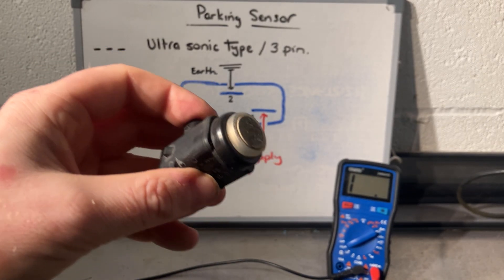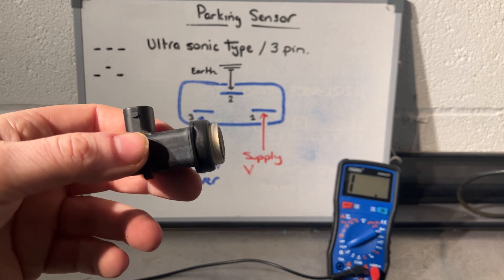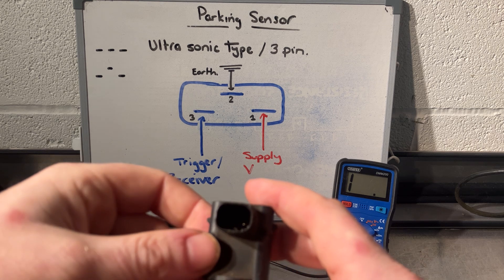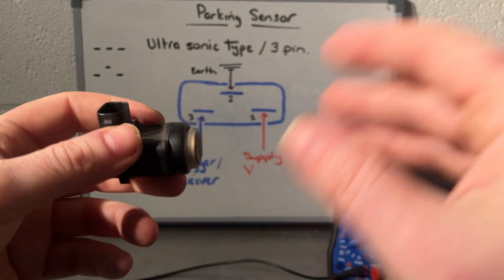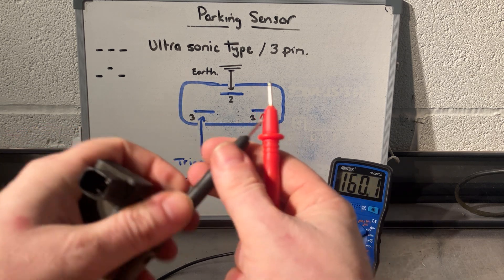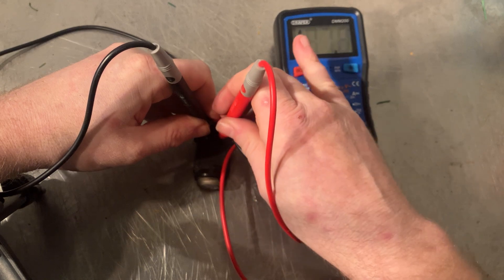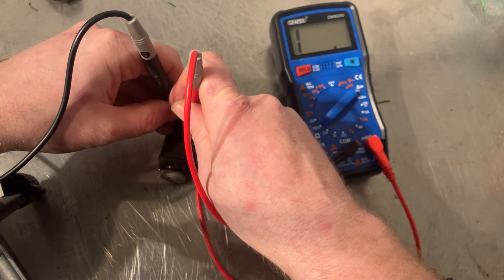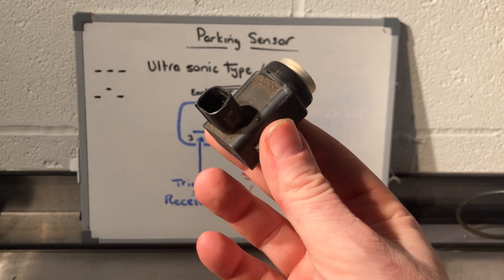How to Test a Parking Sensor.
How an ultrasonic parking sensor works and how to test it with a multimeter.